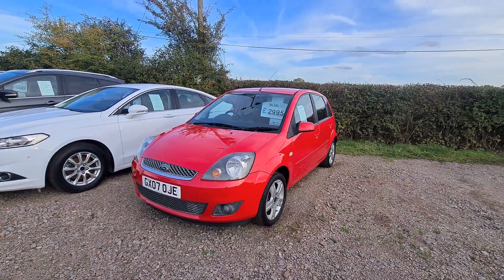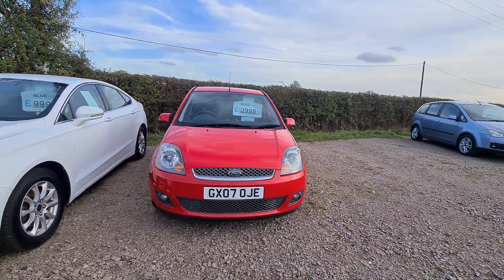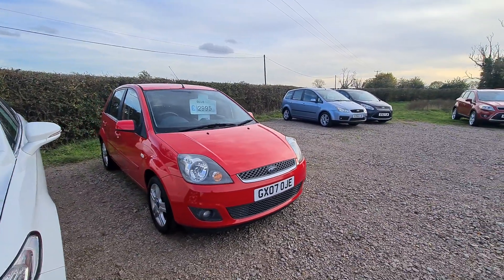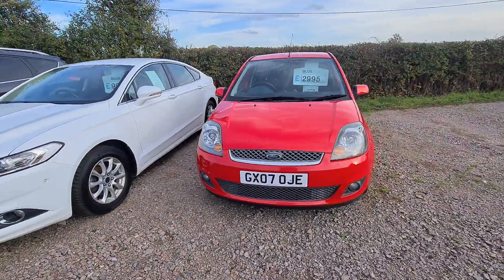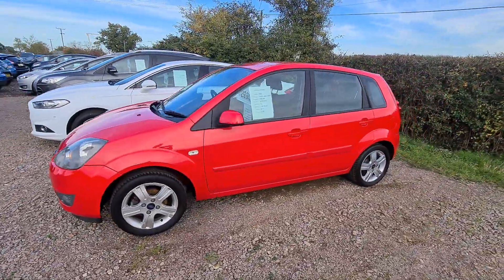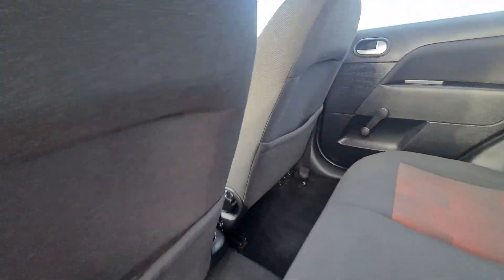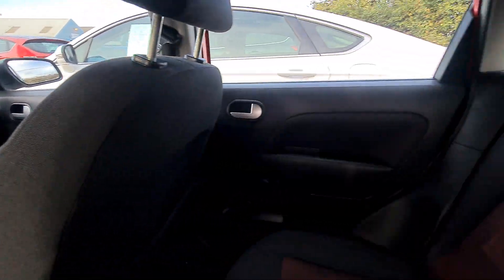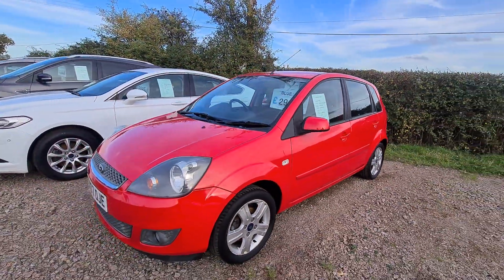24 October 2022